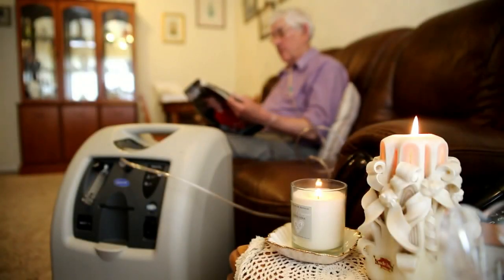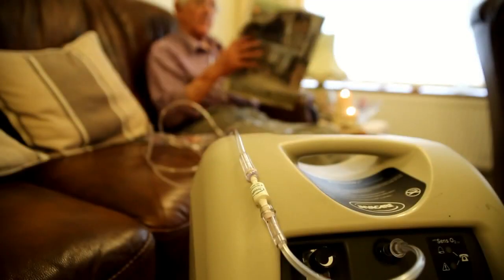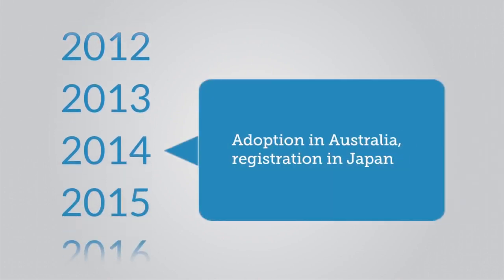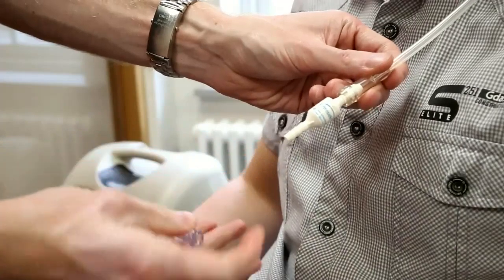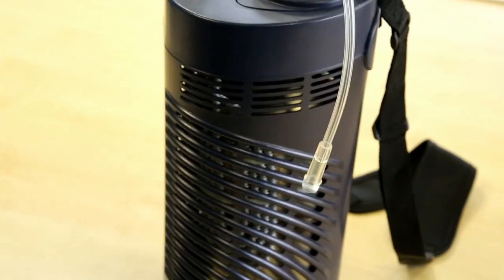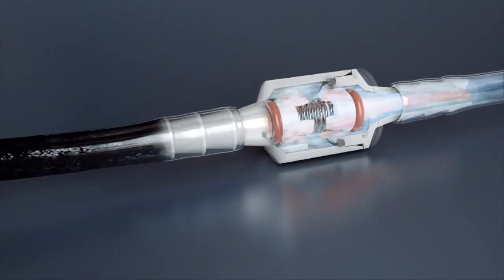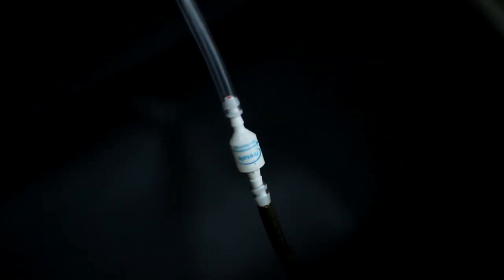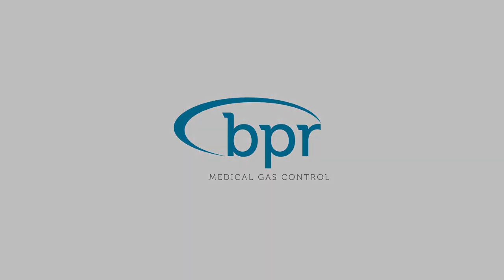Firesafe Cannula Valve Introduction - DirectHomeMedical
The Firesafe Cannula Valve Oxygen Supply Tubing Connector is a thermal fuse designed to extinguish an oxygen delivery tube fire and stop the flow of oxygen if the tube is accidentally ignited.

Firesafe Cannula Valves are compatible with all standard oxygen tubes and cannulas and are easy to attach inline with universal fittings at both ends.